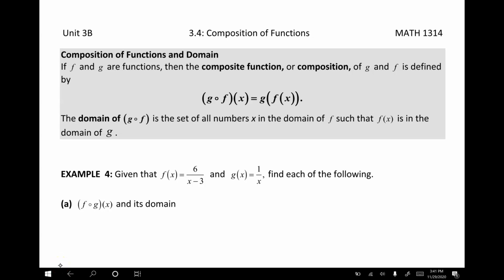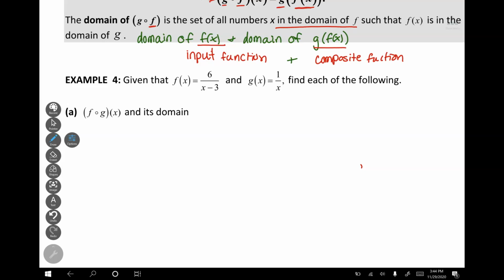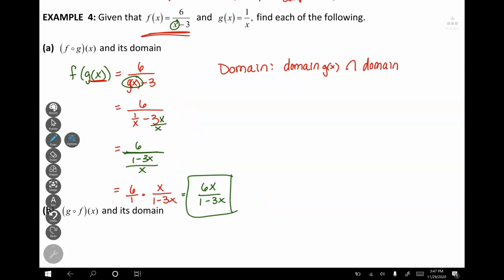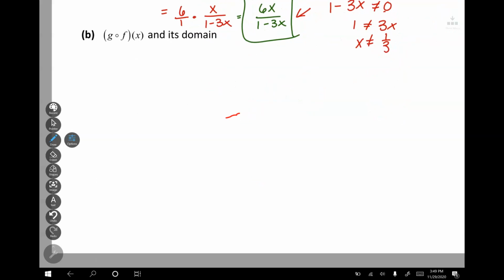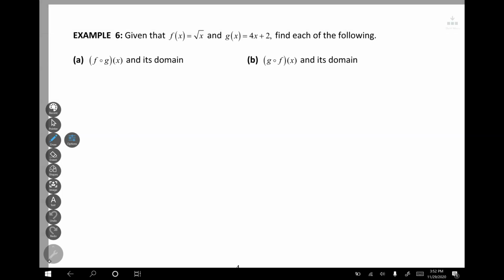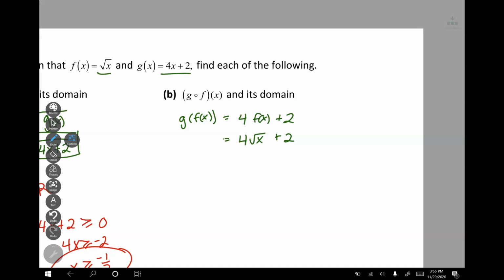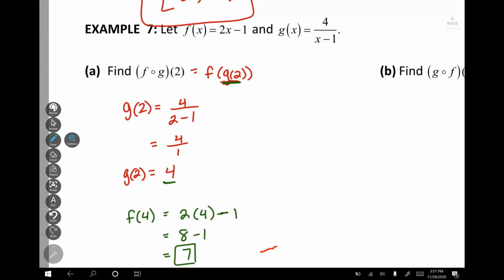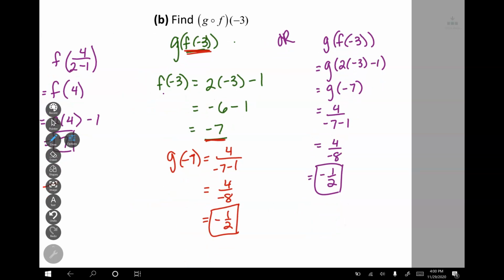3.4 Part 2: Composition of Functions